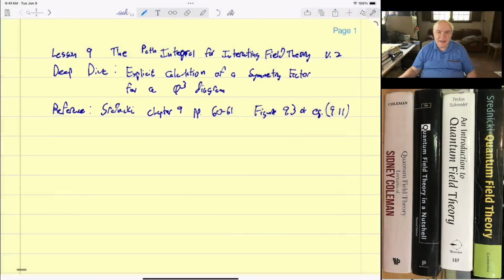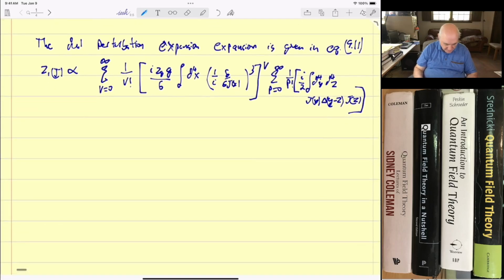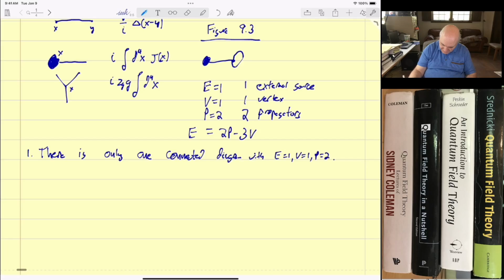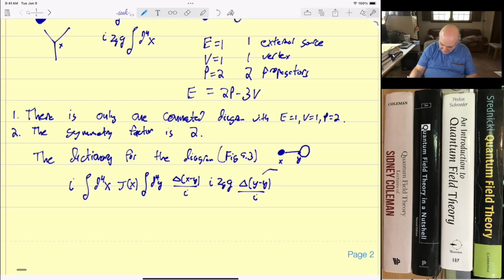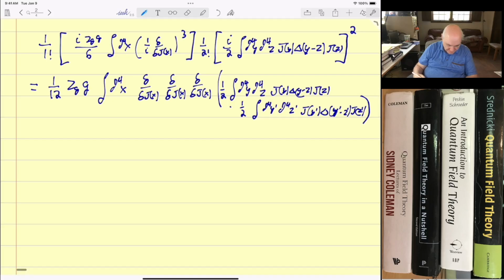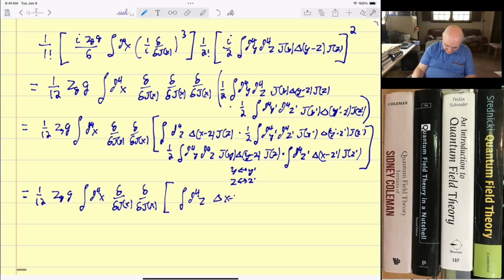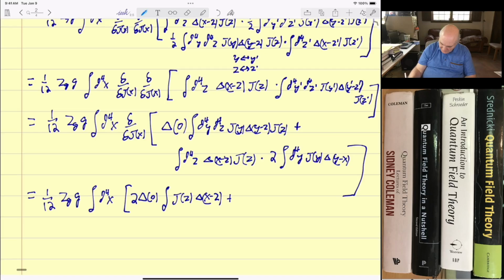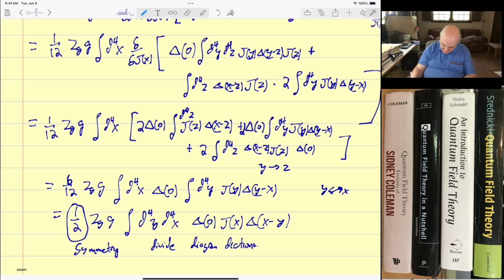Lesson 9 Deep Dive Explicit Calculation of a Symmetry Factor for a Phi cubed Diagram